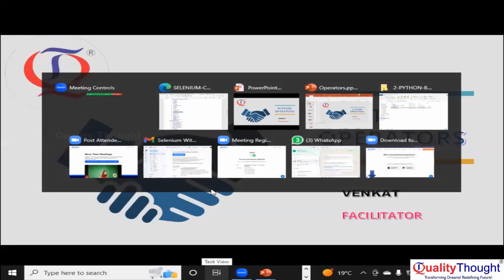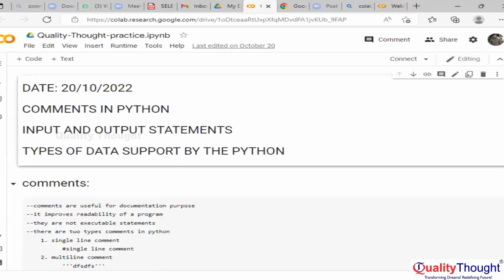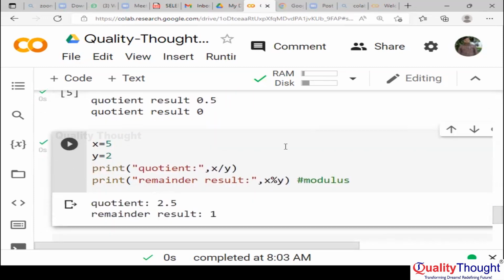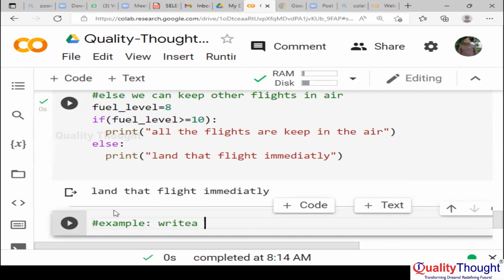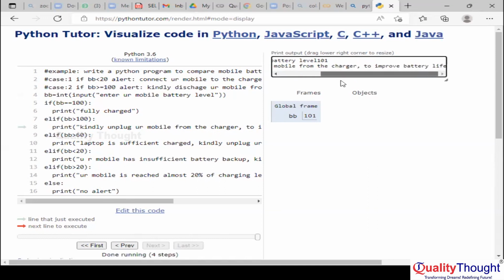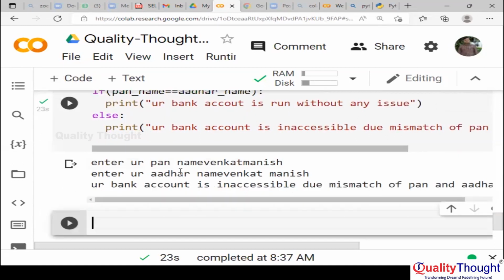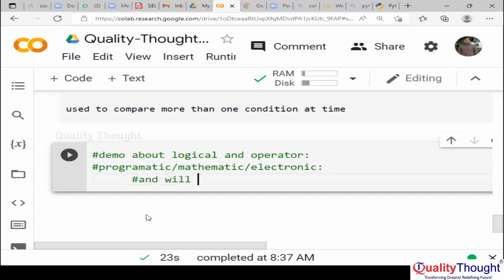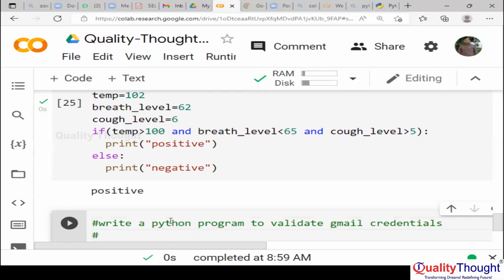Automation Testing Selenium with Python | Selenium Webdriver with Python | Quality Thought